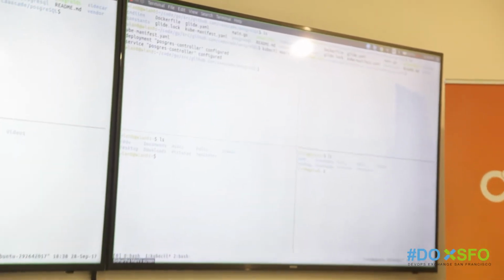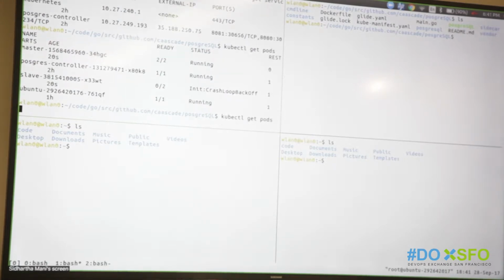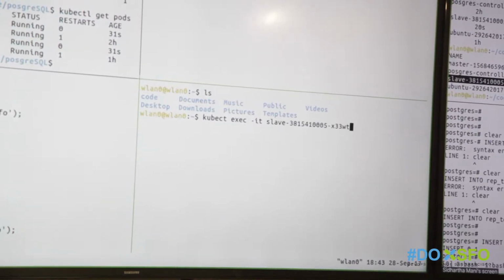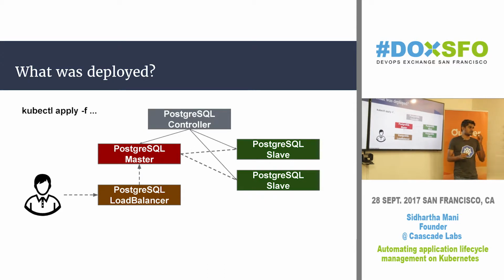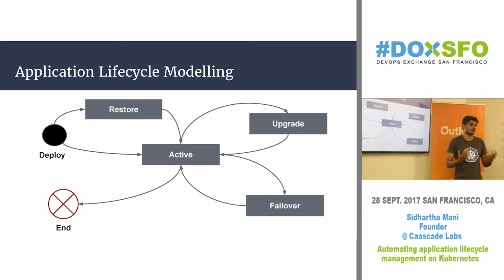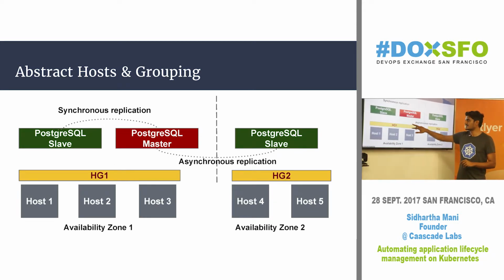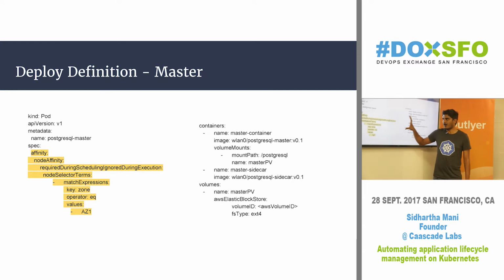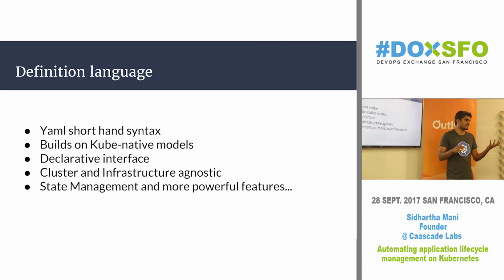Sidhartha Mani , Founder @ Caascade Labs: Automating application lifecycle on Kubernetes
In this talk, Sid talks about the challenges of running complex workloads on Kubernetes. Kubernetes recently introduced a new feature called Custom Resource Definition (CRD) that lets users extend Kubernetes. CRDs are one of the ways to achieve automation of the entire lifecycle of your applications running on Kubernetes. Sid shows a demo of a complex application that has been automated using CRDs and then talk about how organizations can leverage this feature for better reliability, and standardization.

This talk is from the DevOps Exchange San Francisco September Meetup